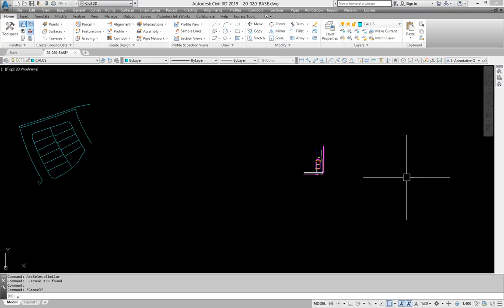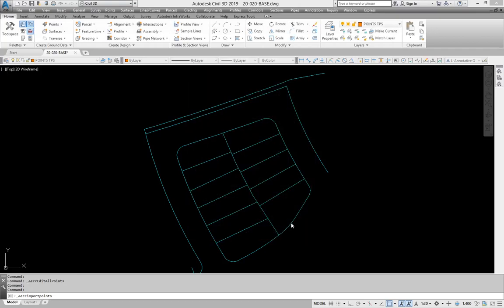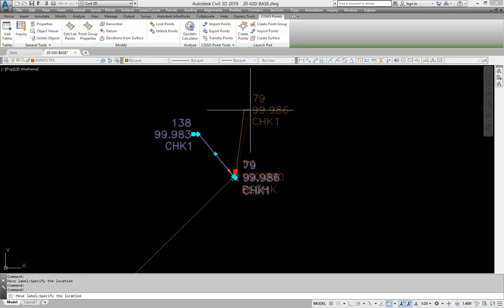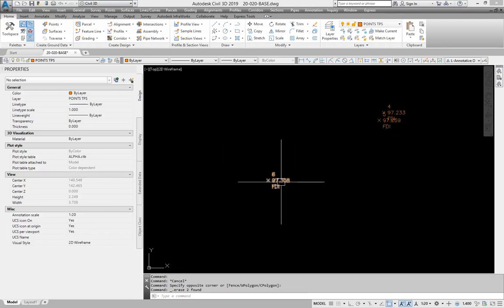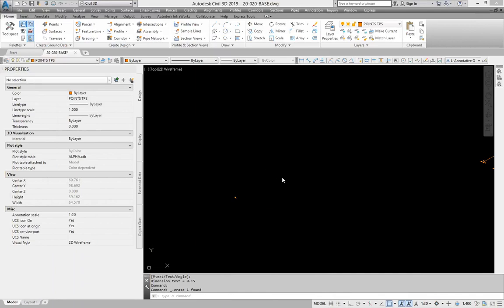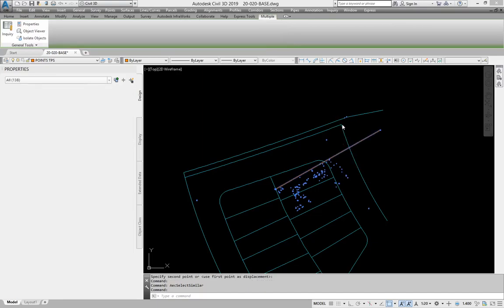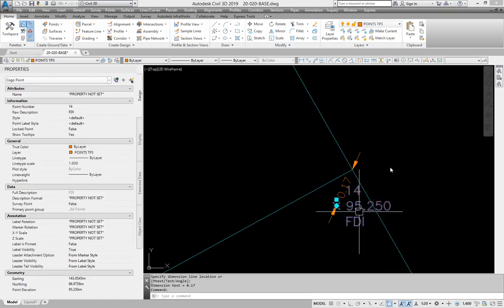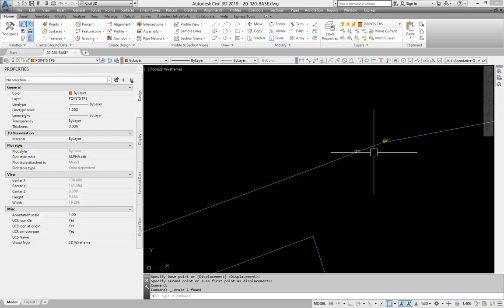Drafting a Real Property Report from scratch. Part 1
This is a video that shows the process of importing survey data into AutoCAD and using it to draw the property lines, buildings and improvements that are on a particular parcel of land.